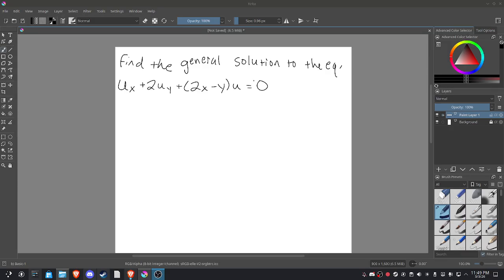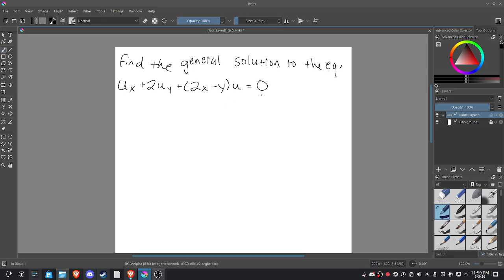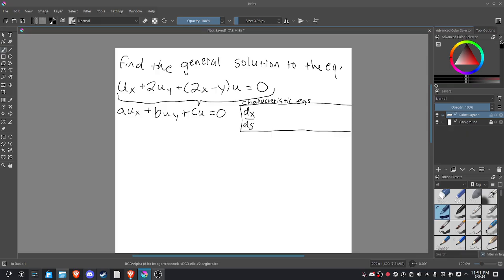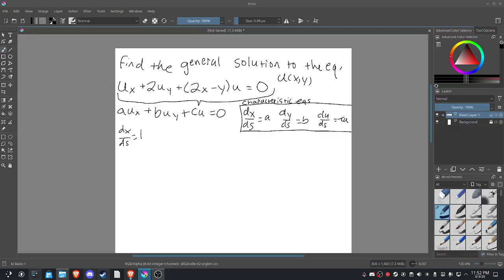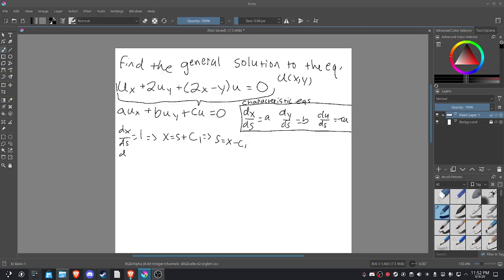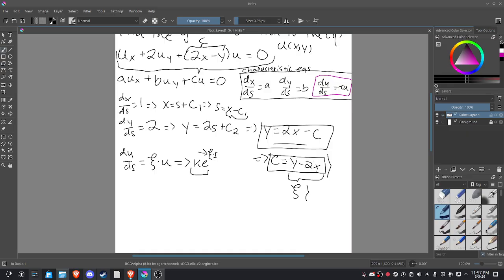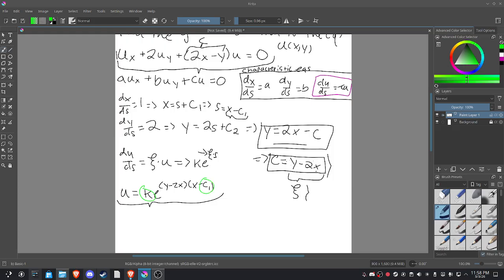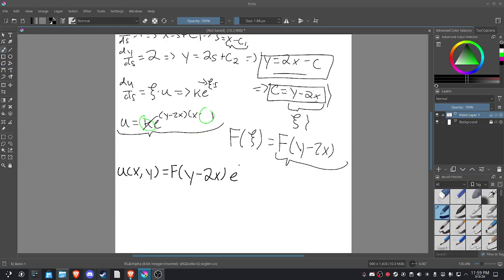SOLVING A FIRST ORDER PDE (there was no reason to post this) (i made like 8 mistakes) im tired